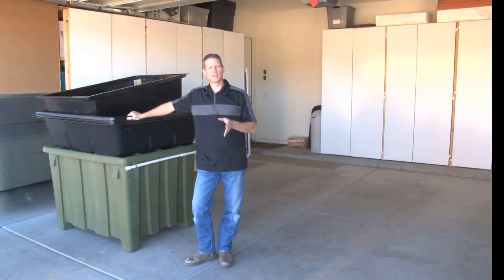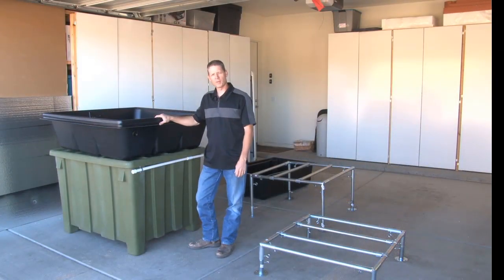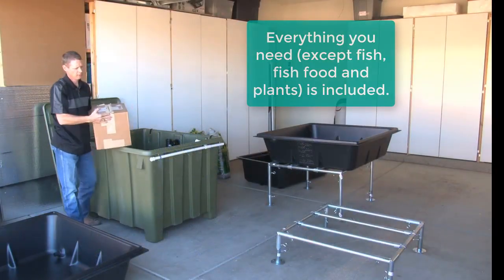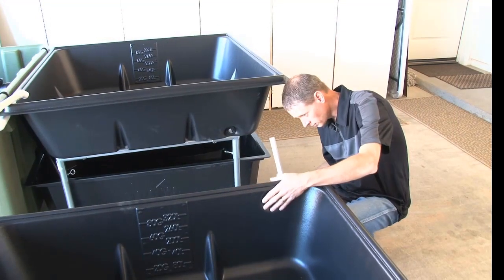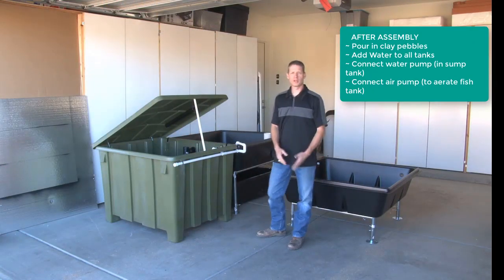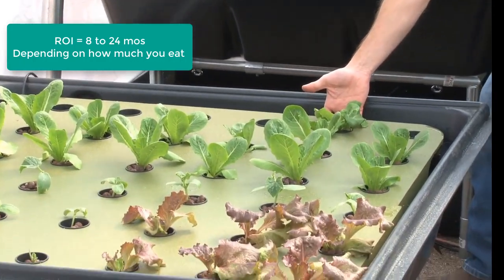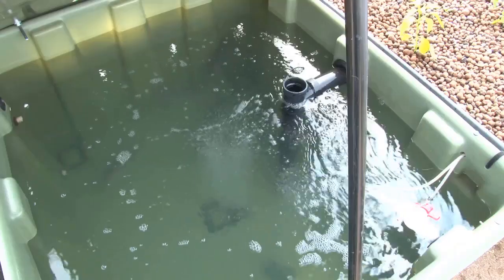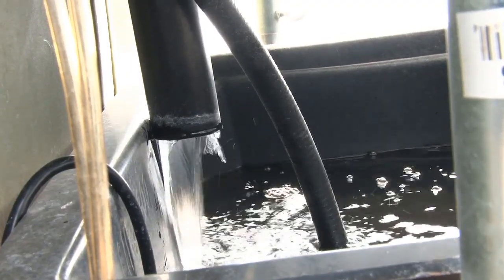Assembly of S 24 Sanctuary S-24 Aquaponics System Kit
In the time it takes to cut the top off of an IBC tote and then to clean it out, you can have your kit put together and running!!
It's FAST, EASY and IT WORKS - The first time.